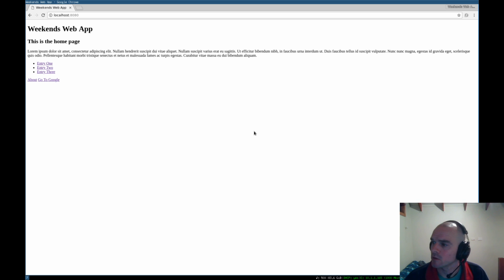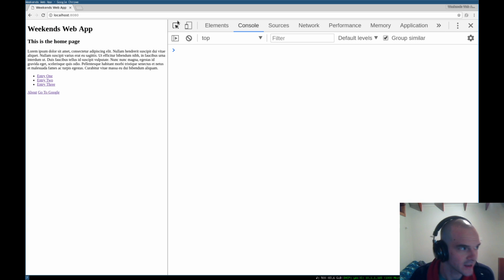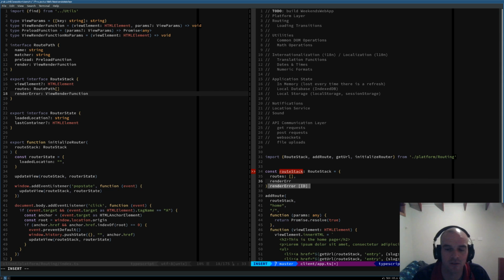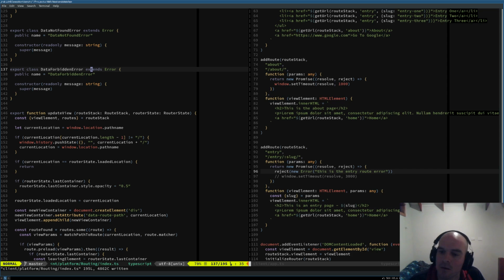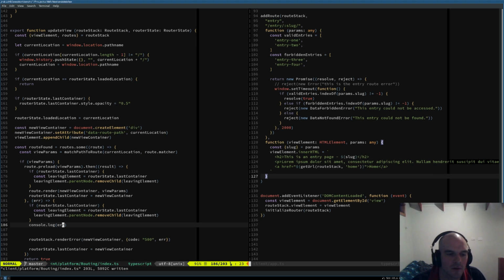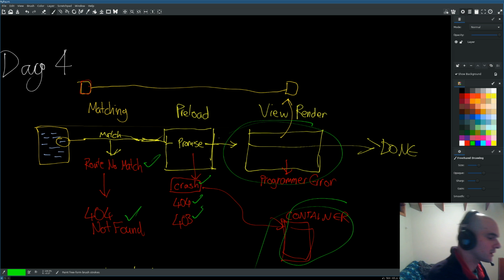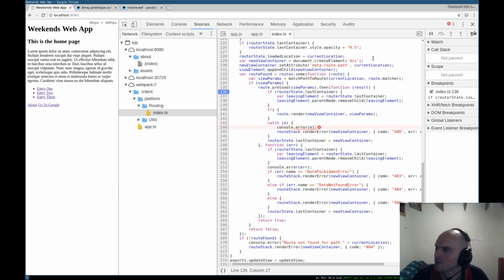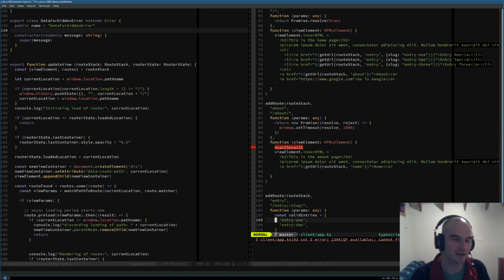Weekends Web App - Day 4 - Handling Routing Errors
We continue work on our Router, now dealing with what happens on the unhappy path of errors, including paths that don't match, errors that occur during the preload, and errors that occur in the rendering of the view. We finish off by handling cases where we abandoned a URL before it can finish loading.